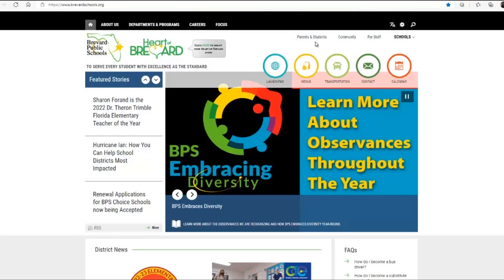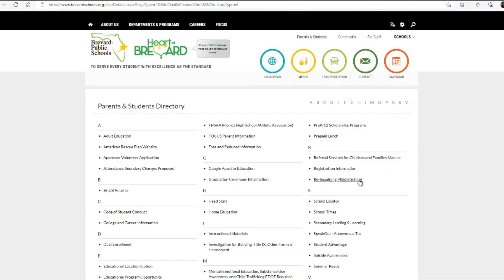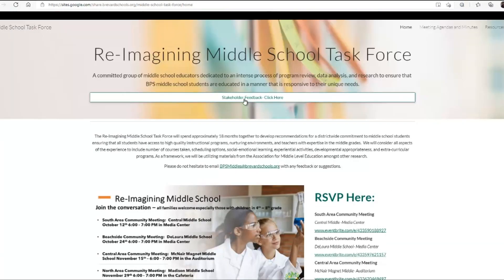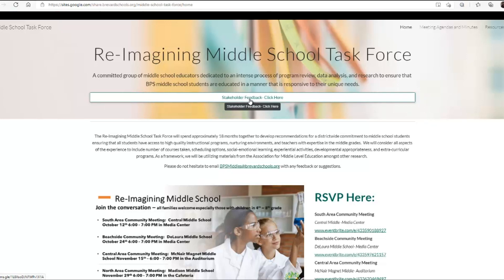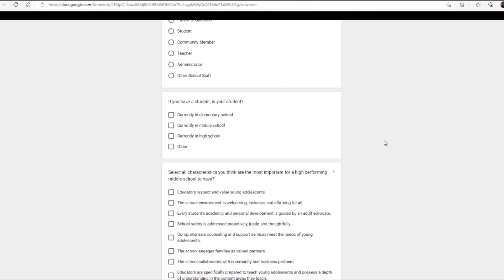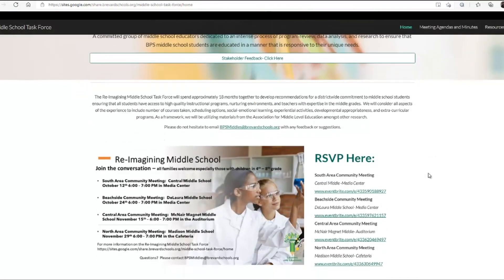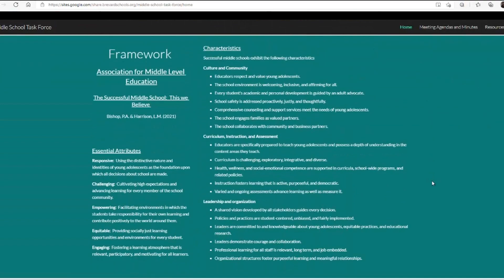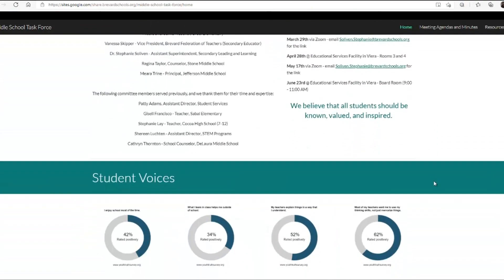Re-Imagining Middle School